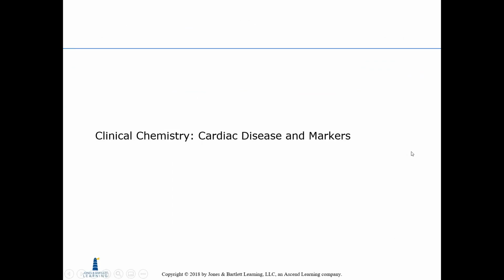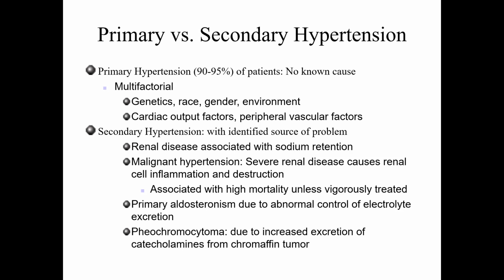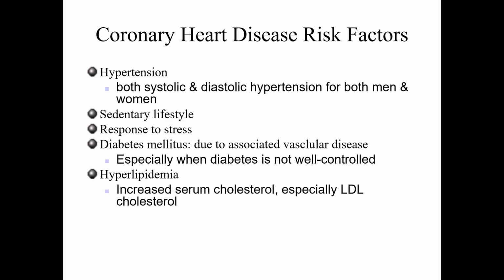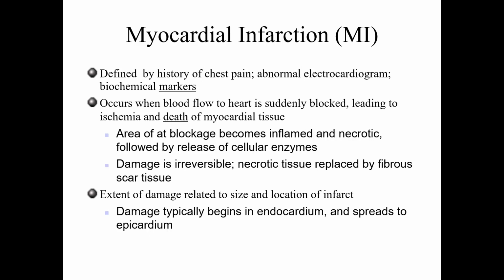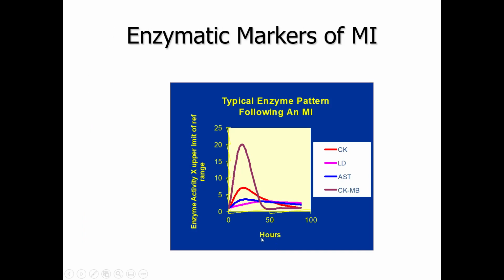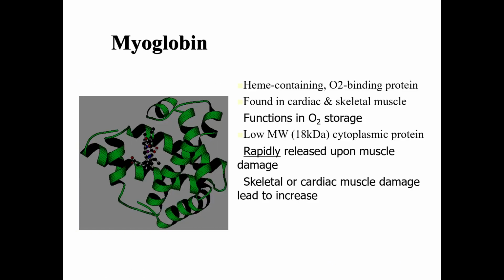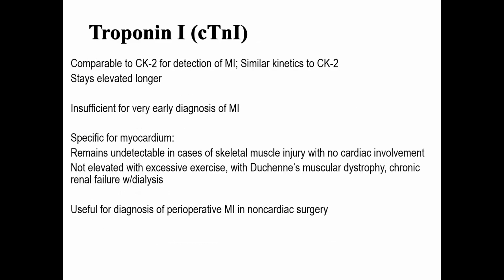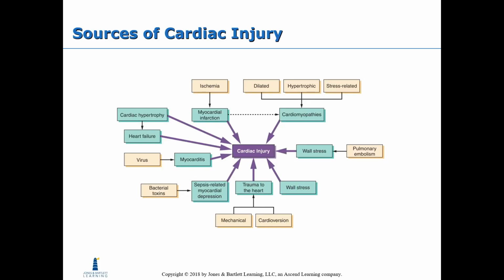Clinical Chemistry: Cardiac Disease and Markers